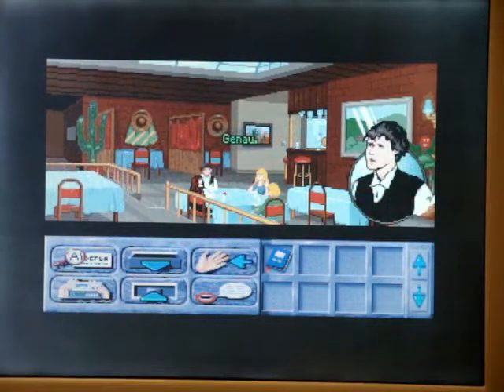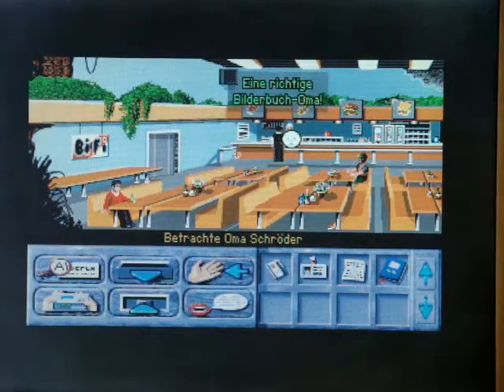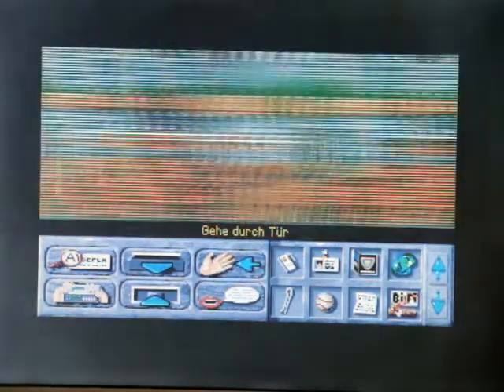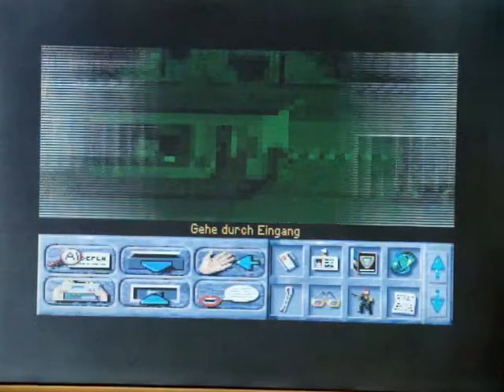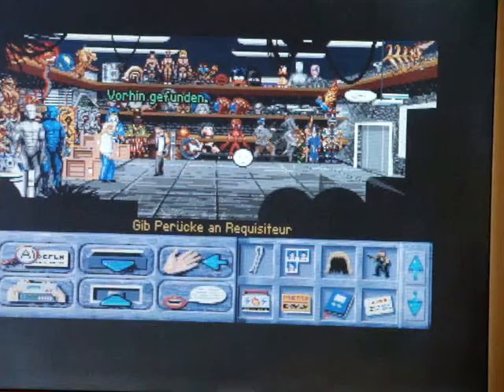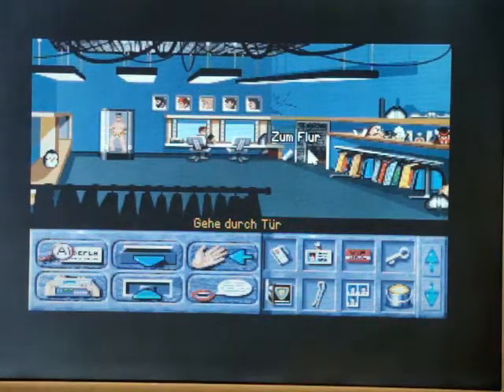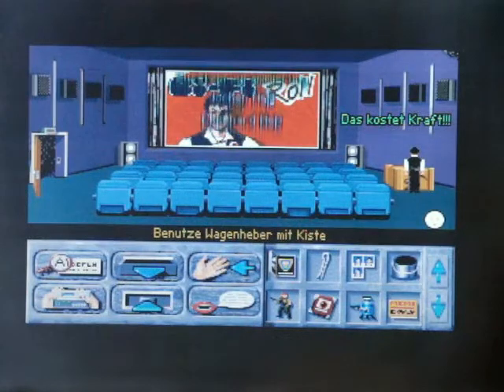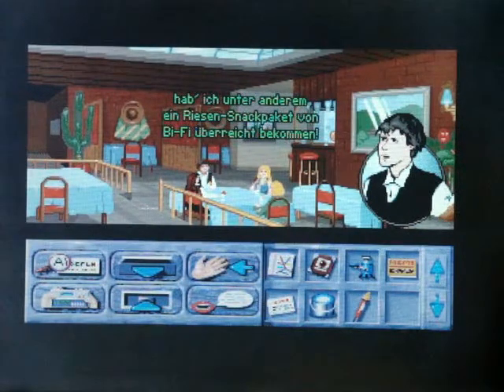FC+G plays Bifi Roll Action in Hollywood German PC Promotion Game Freeware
Playing and reviewing the German Promotion Game Bifi Roll Action in Hollywood with my husband and a special guest. A great and wonderful Freeware Game from 1994. Including English Translation.